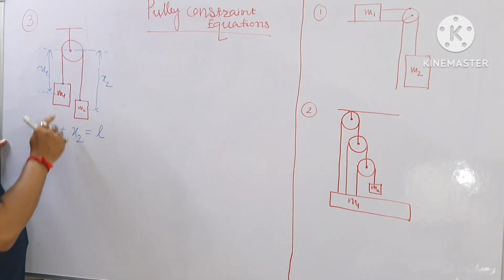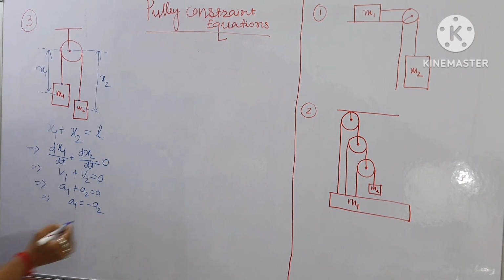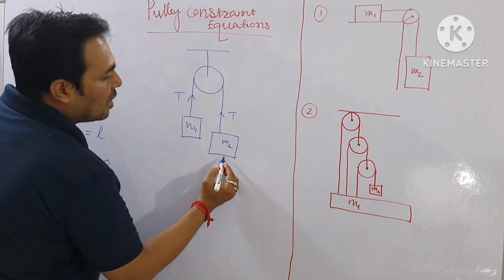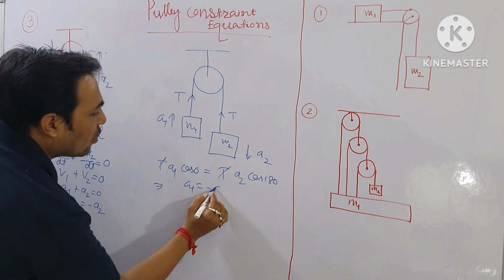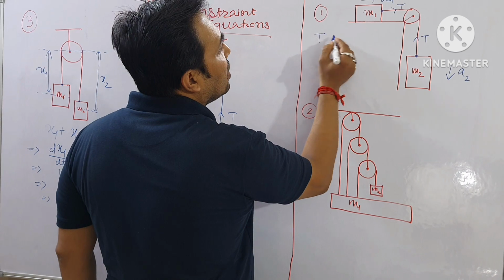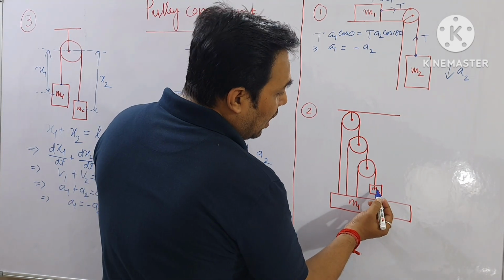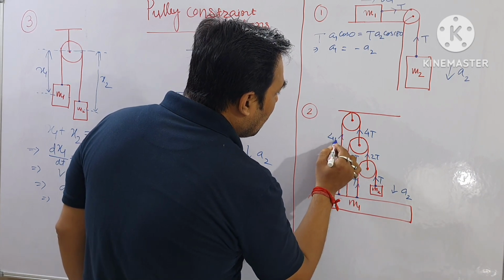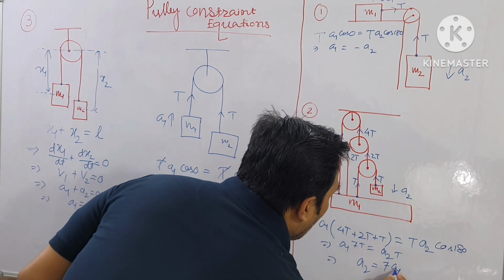Constraint Motion class11 physics || Pulley constraint Equations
neet